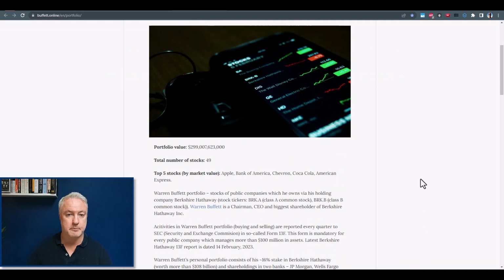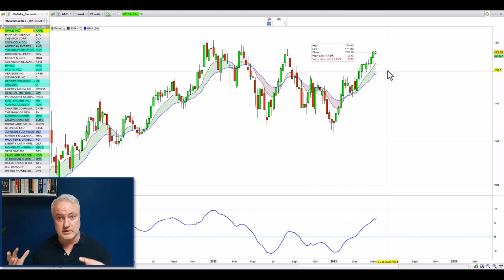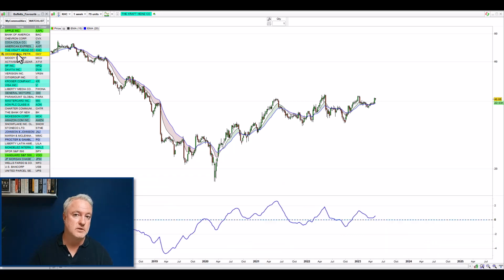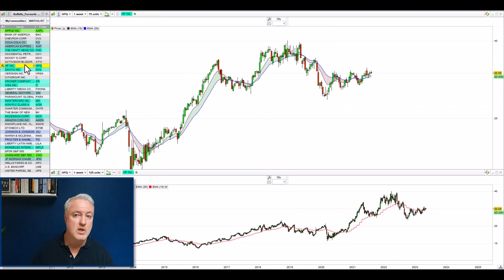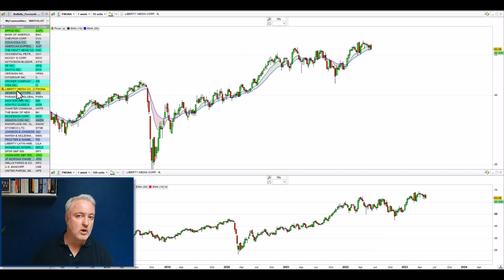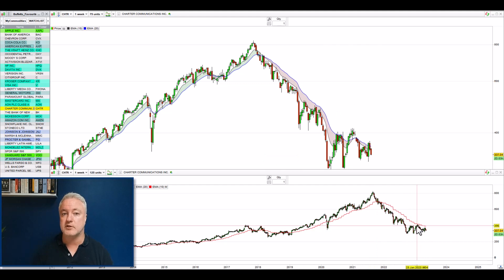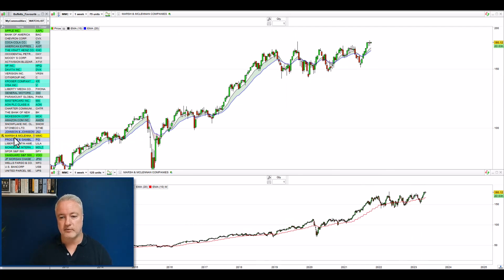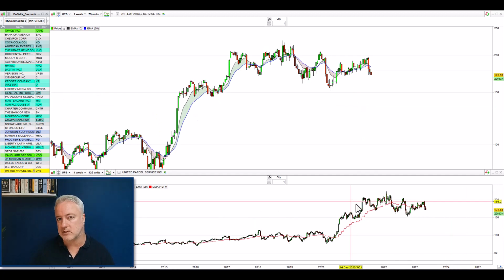Technical Analysis of Buffet's Berkshire portfolio- which performs best? 10 May 2023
I wanted to see which of Berkshire Hathaways' constituents I would pick purely as a technical analyst, and which ones are major red flags.

Yes, this list might be out-of-date, but only one or two, and the symbols for most should be accurate.

Corporate Analysis Clients include:
ICE Exchange, CME Group, NADEX, TradeStation, IG Index, CMC Markets, ADSS, OANDA, RJO Futures, ForexLive, Gain Capital, City Index, and Vantage.

Proudly associated with:
Corporate Premium Content:

All information that is provided by Adam Harris is for educational/discourse purposes only.
Investing in financial markets is risky and it is possible to lose money. It is recommended that you seek a professional licensed financial advisor prior to implementing any investment program or financial plan. Adam Harris and his employees, directors, presenters, contributors and representatives do not guarantee any results or investment returns based on the training and information that you receive. You acknowledge that Adam Harris and his employees and representatives have not promised you in any manner whatsoever that you will earn a profit from your personal investments or decisions based on the training and education provided.
By accessing this presentation you hereby generally release Adam Harris and his employees and representatives from any liability whatsoever related to your related experiences.